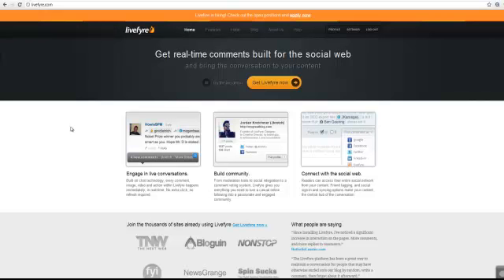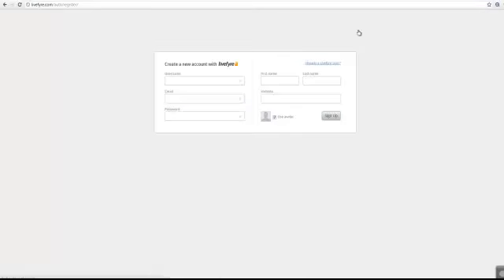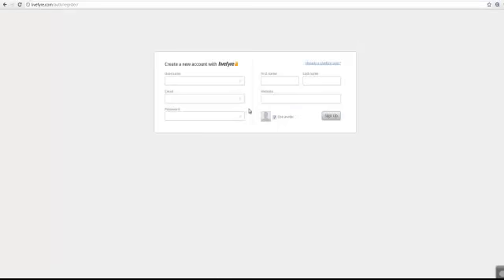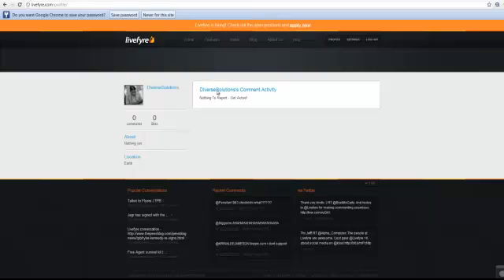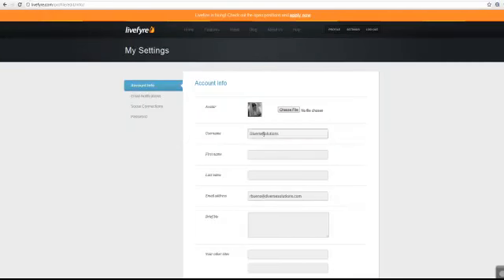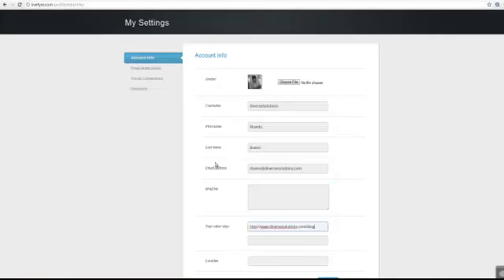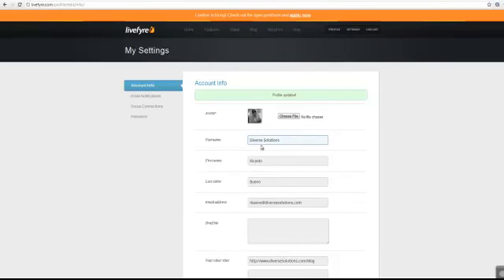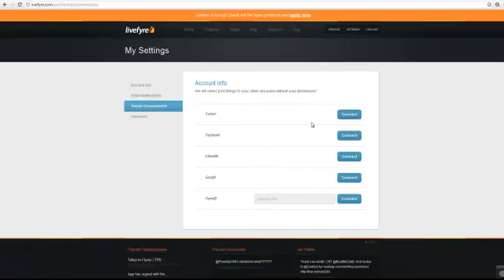Livefyre Commenting System Demo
Overview of the Livefyre Commenting System.